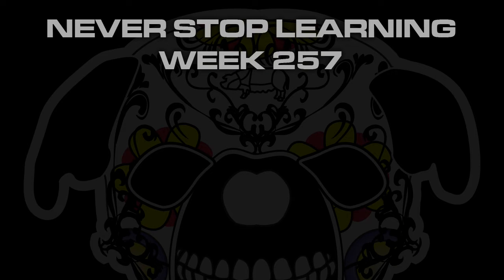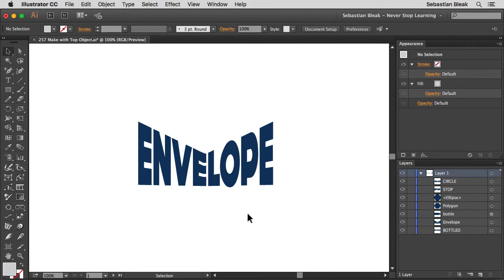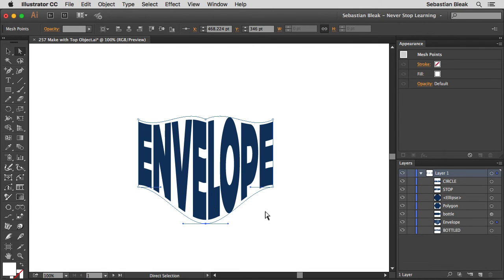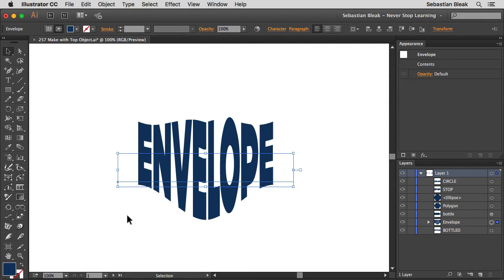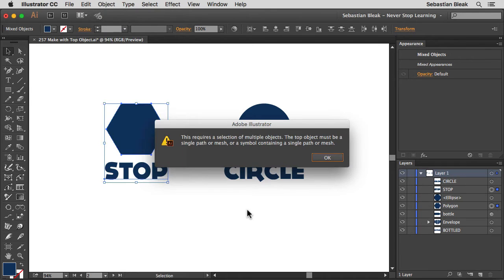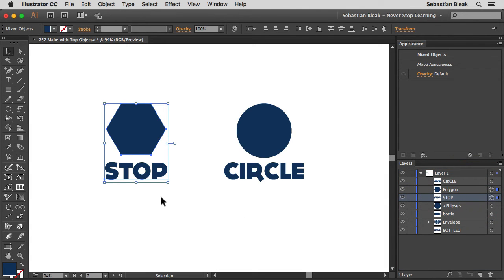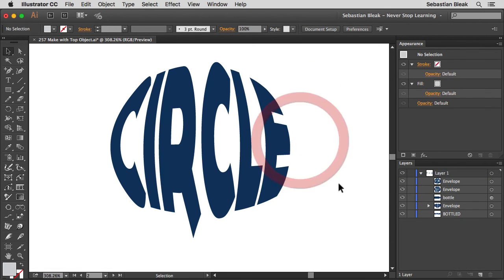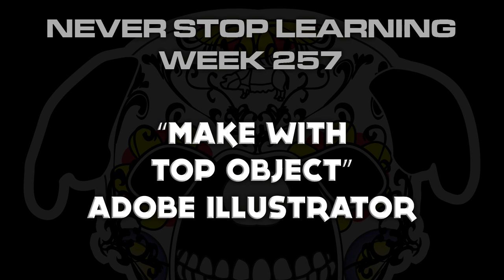Adobe Illustrator "Make with Top Object" NSL WK 257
This video covers the basics functions of Envelope Distort: Make with Top Object